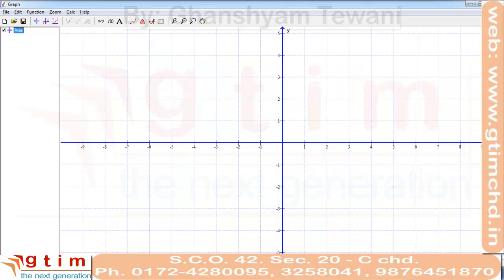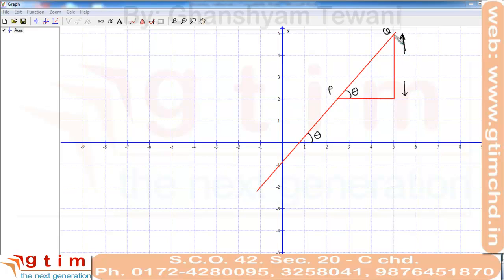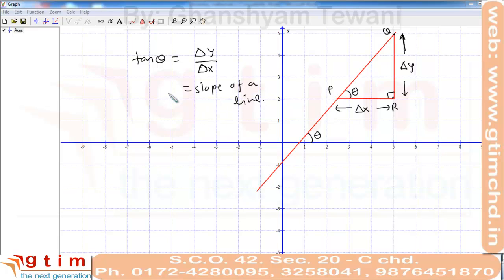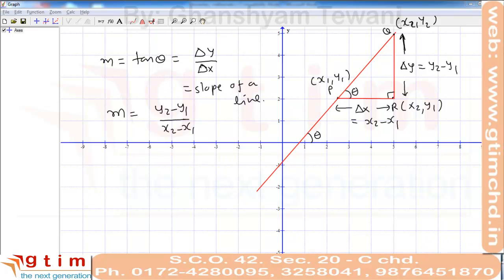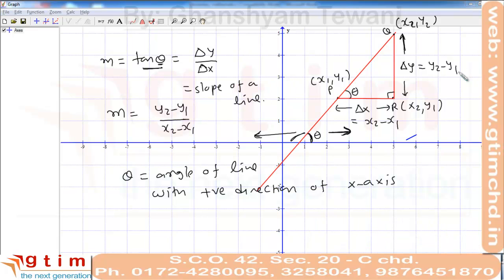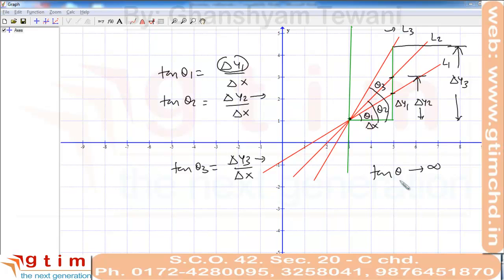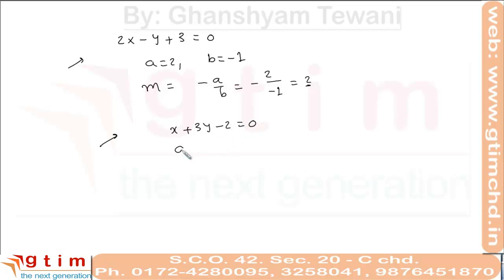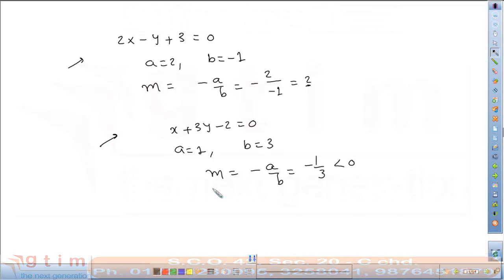IITJEE maths video lectures | best JEE maths videos | ghanshyam tewani | Cengage Learning